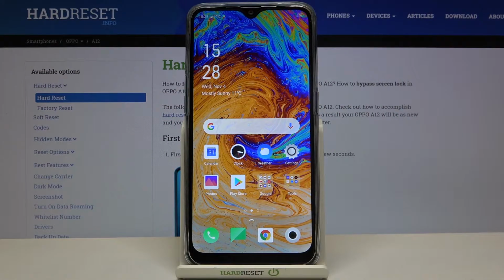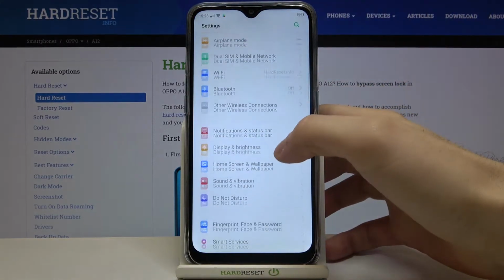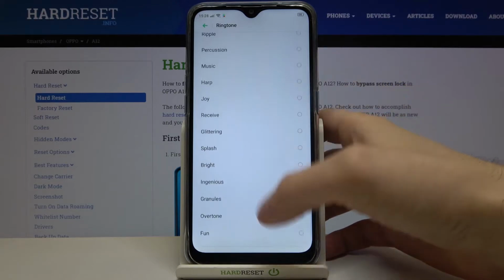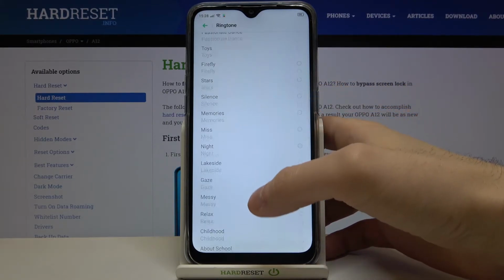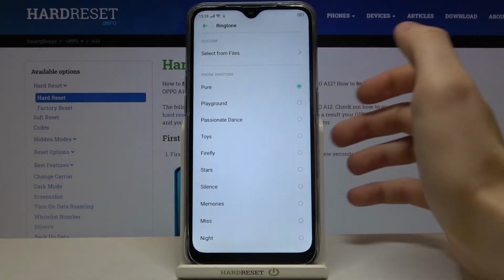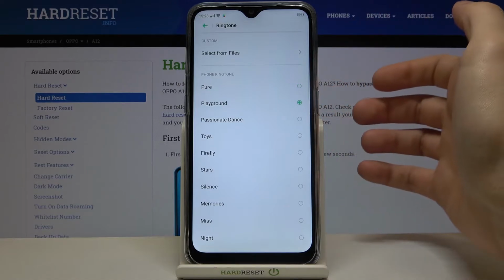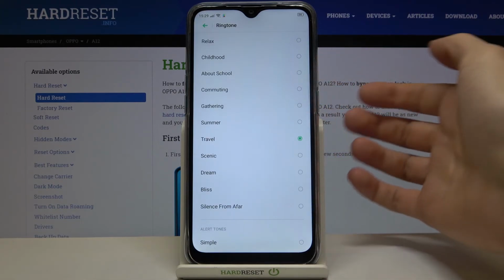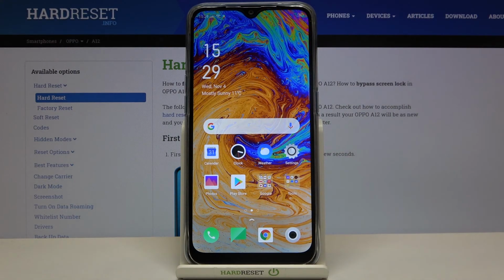How to Change Ringtone on OPPO A12 – Set a New Ringtone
Learn more info about OPPO A12:
If you don't like the default ringtone on OPPO A12, please open the attached tutorial and change the ringtone. Our specialist will show you how to successfully change the ringtone in OPPO A12. At the very beginning you will find out where the sound settings are, then you will open the list of available and free ringtones for OPPO A12.

How to change ringtone in OPPO A12? How to find Ringtones list for OPPO A12? How to add ringtone in OPPO A12? How to set up ringtone in OPPO A12? How to change notification sounds in OPPO A12? How to enter ringtones settings in OPPO A12? How to select ringtone in OPPO A12? How to Open Ringtone list in OPPO A12? How to set a new ringtone on OPPO A12? How to open Sound Settings in OPPO A12? How to Enter Sounds Settings in OPPO A12?